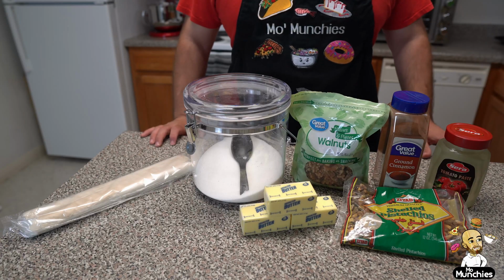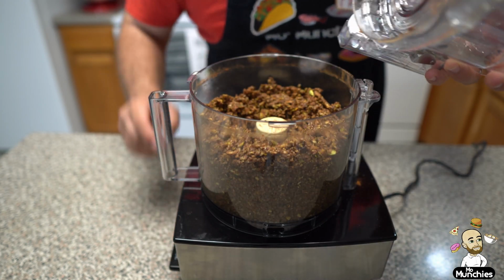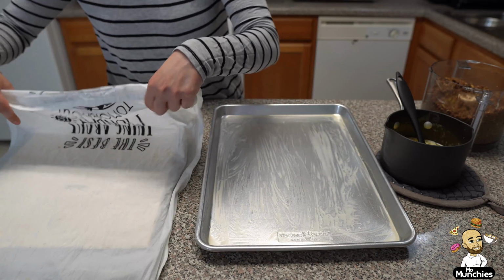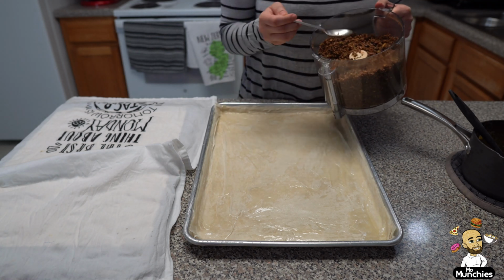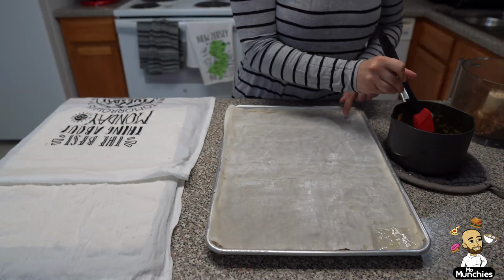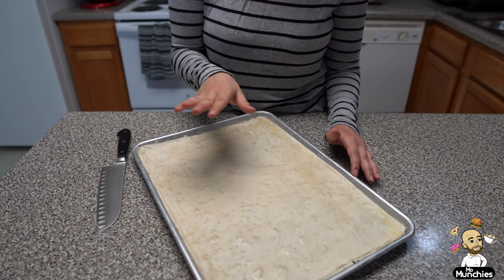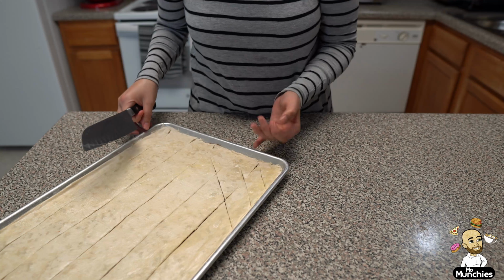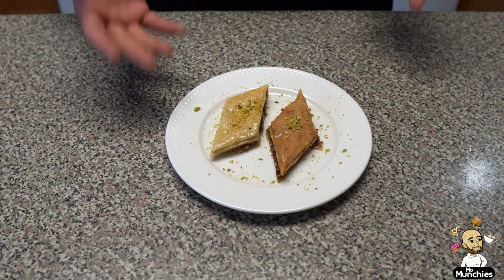The Ultimate Baklava recipe! | Cooking with Mo Munchies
This is the ultimate recipe, for the baklava lovers. This recipe takes the best of both fillings and fuses them together to give you an experience you wont find at any stores, restaurants or ya neighbors house! Baklava is normally prepared in large pans and rolled by hand, but here we have the phyllo dough sold from your local middle eastern markets, for those who can not buy it in the markets, you can also roll in at home.

+Baklava

1 Pack (16oz) Ziyad's Fillo Dough
1 stick unsalted butter (brushing)

+Nut Filling
 3 cups Walnuts
3 cups Pistachios
1/2 cup white sugar
3-4 tablespoon cinnamon
1/2 stick unsalted butter

+ Ga-tir/Qatir/ Simple Syrup
1tsp rose water
1.5 cups Water
2 Cups White Sugar
1tbsp Lemon juice
1tsp Rose Water

+Garnish
Crushed pistachios